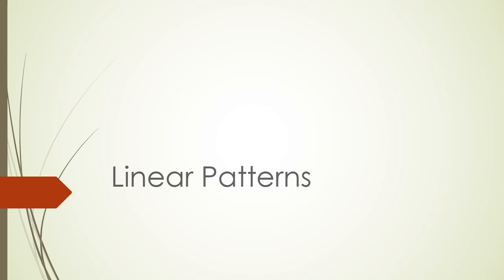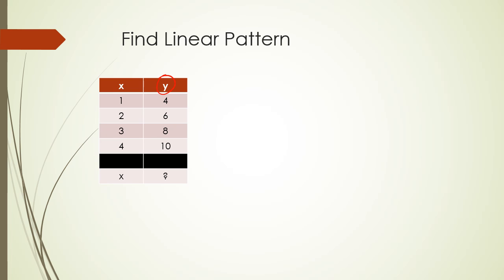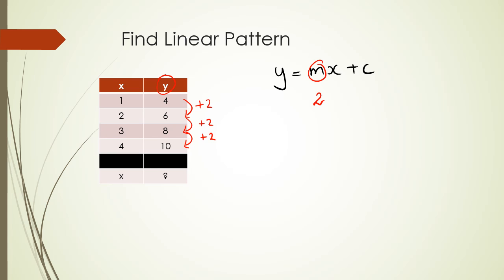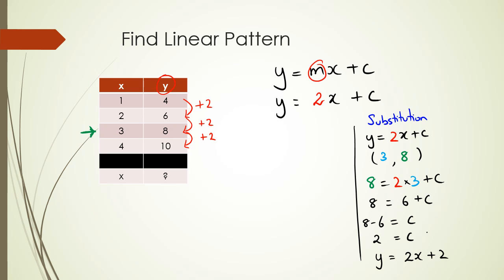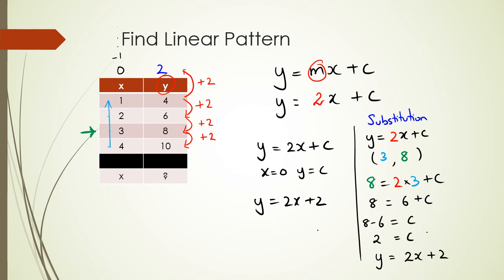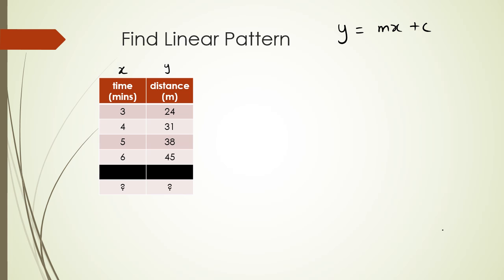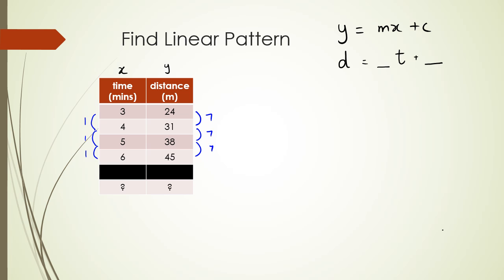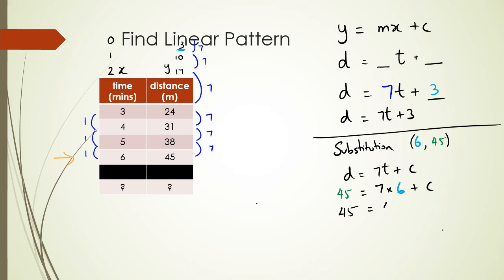How to find a linear equation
How to find a straight line equation
Equation of a line from a table